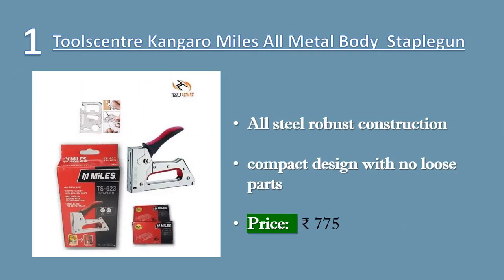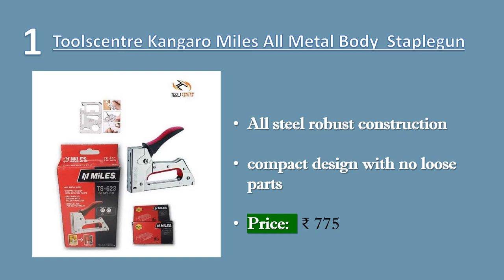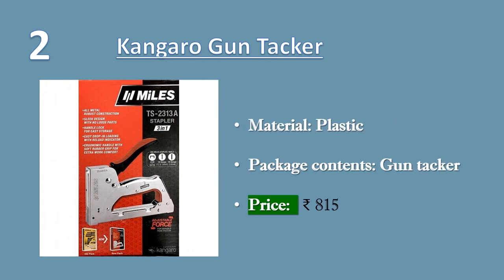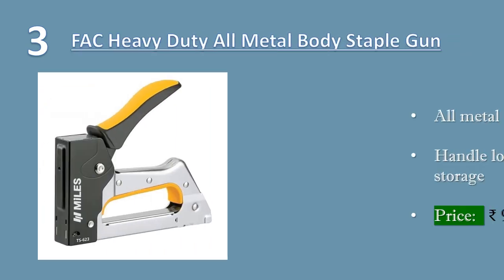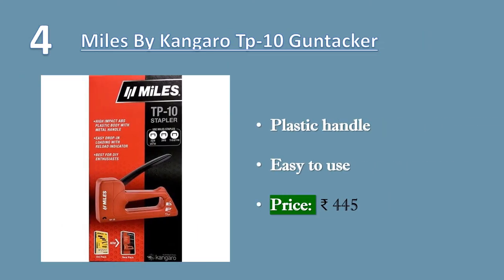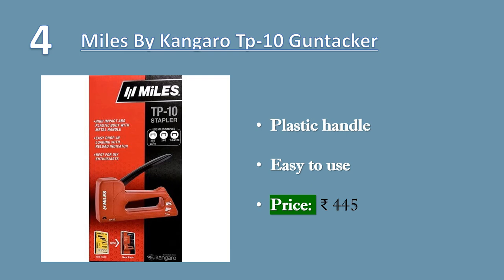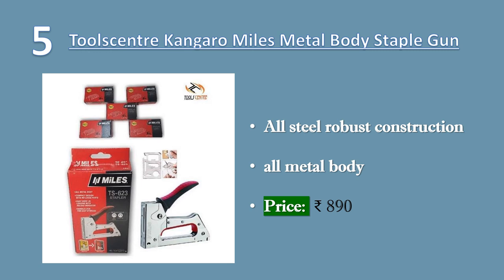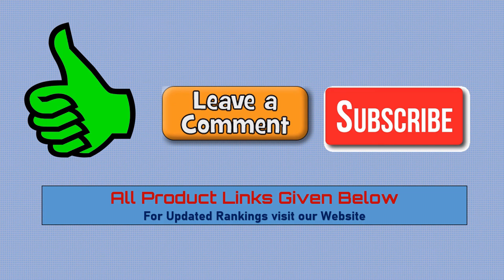5 Best Staple Guns Available in India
► ► Links to Staple Guns we listed in this video:

► 1. Toolscentre Kangaro Miles All Metal Body Staplegun
► 2. Kangaro Gun Tacker
► 3. FAC Heavy Duty All Metal Body Staple Gun
► 4. Miles By Kangaro Tp-10 Guntacker
► 5. Toolscentre Kangaro Miles Metal Body Staple Gun